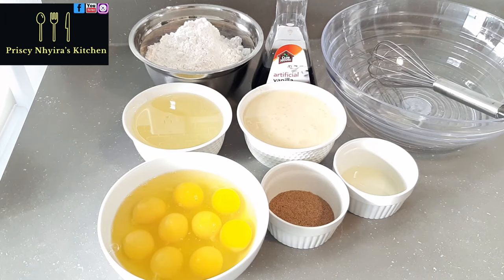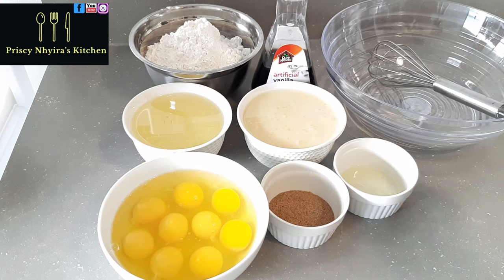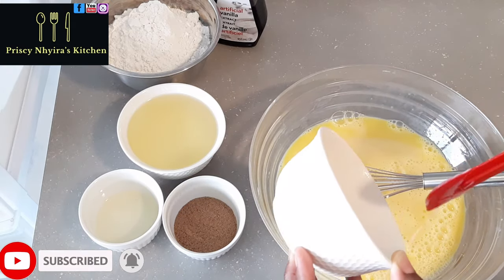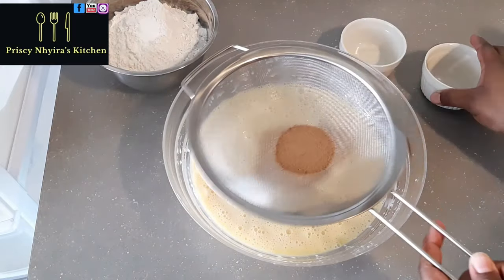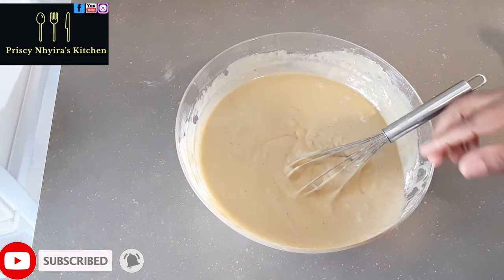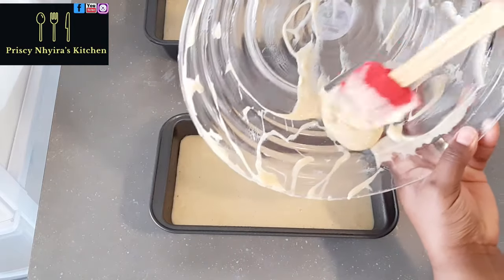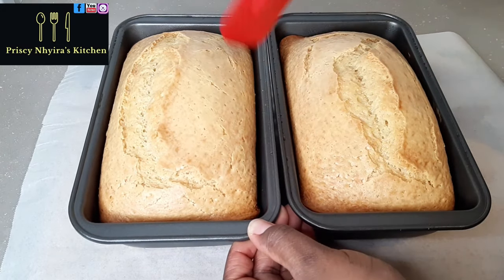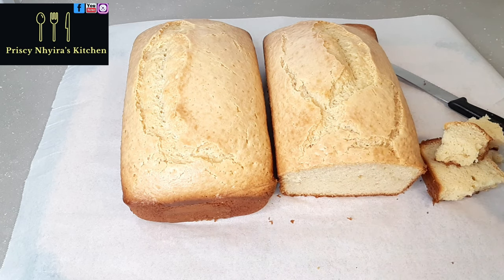Condensed Milk Cake Recipe|| No Machine|| Condensed Milk Sponge Cake.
INGREDIENTS
3cps of Self Rising Flour
1tbsp of Nutmeg
1tbsp of Lemon Juice
Sweetened Condensed Milk (1½ cps)
1½ cps of Sunflower Oil
1½ tbsp of Vanilla Extract
9 Eggs